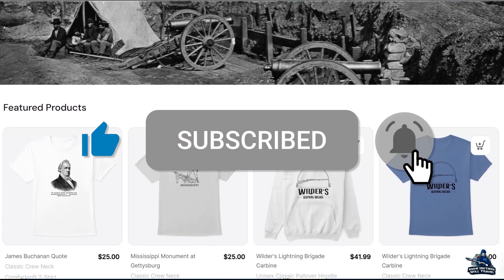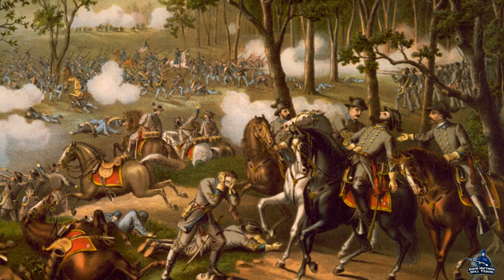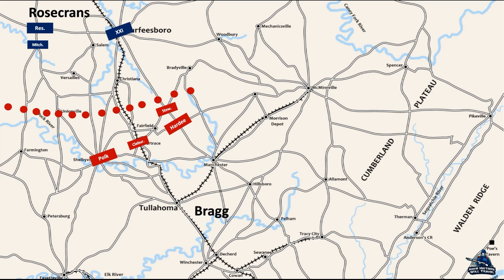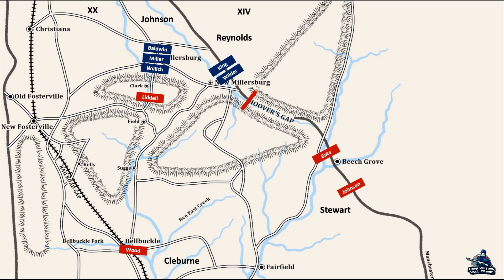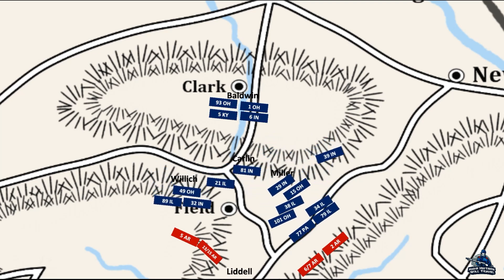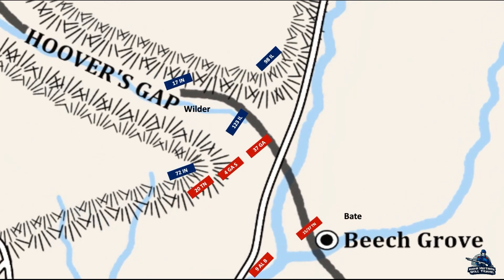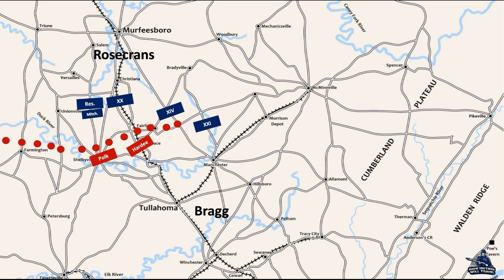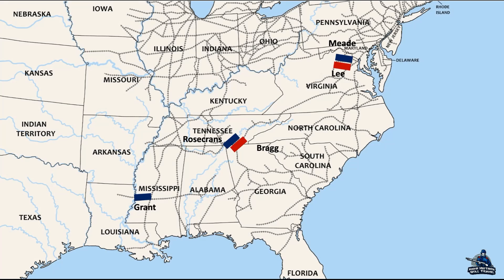Tullahoma Campaign Animated Battle Map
After the Battle of Stones River, the Union Army of the Cumberland and the Confederate Army of Tennessee sat idle for the first half of 1863. In the summer of that year, Union Army commander William S. Rosecrans moved his army out of the Murfreesboro, Tennessee area and attempted to outmaneuver Braxton Bragg's Army of Tennessee and capture Chattanooga. What resulted was the Tullahoma Campaign.